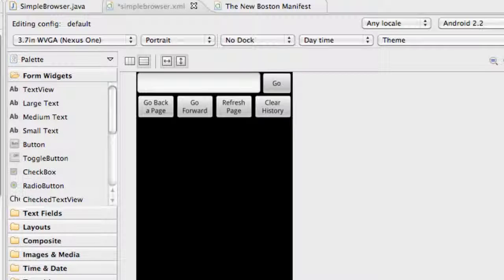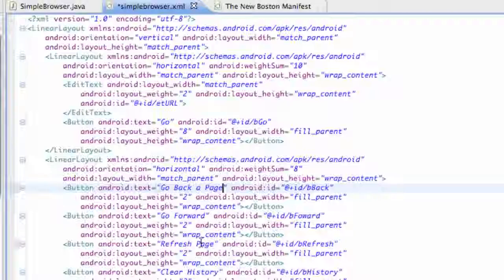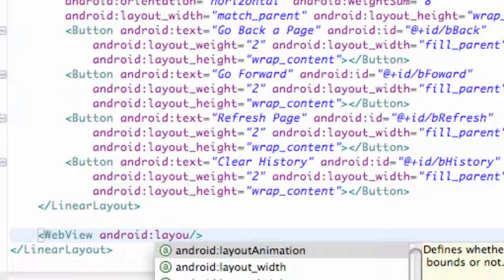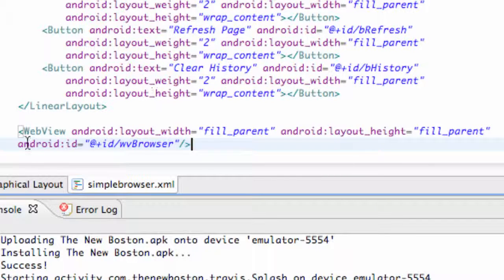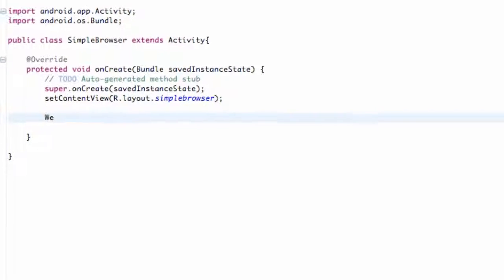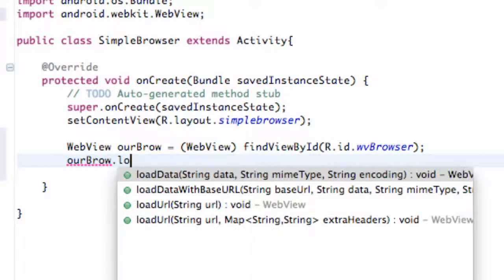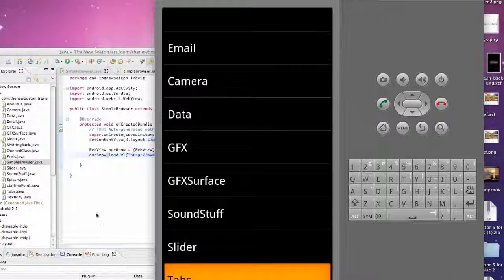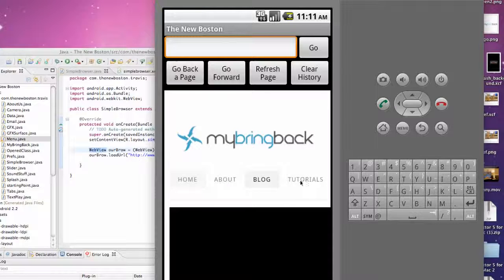- 89 - Create a Browser with WebView